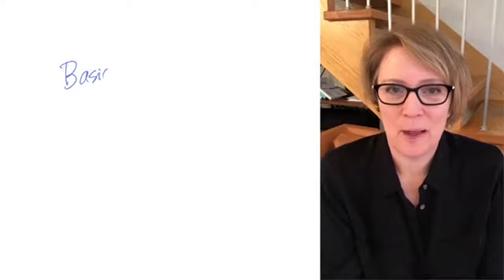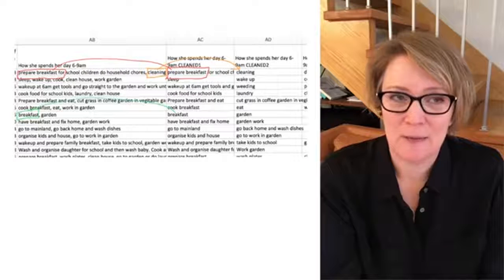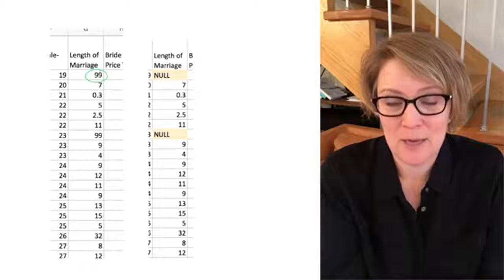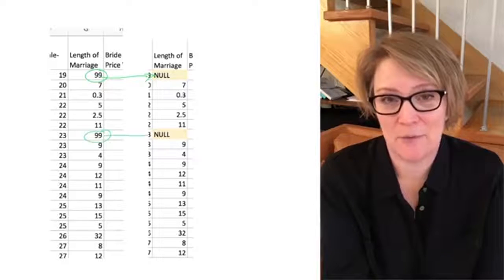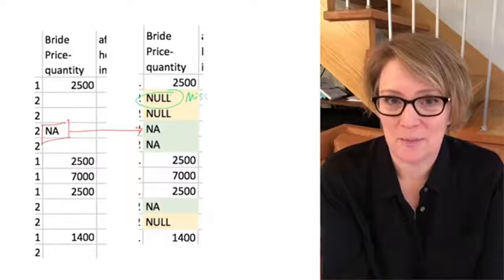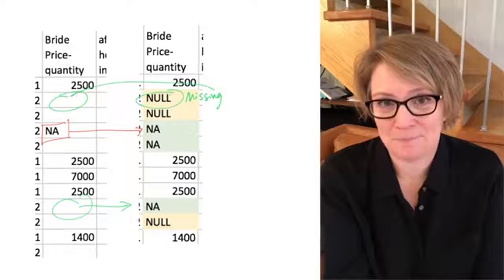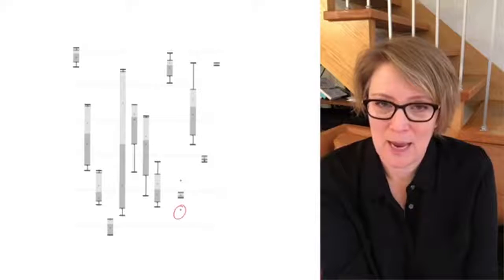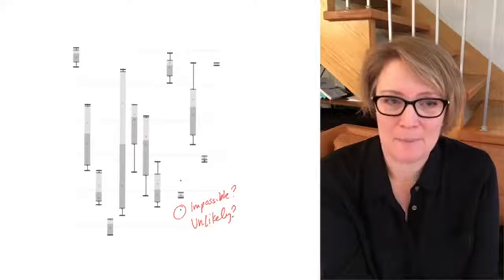Week 2: Basic Cleaning Summary